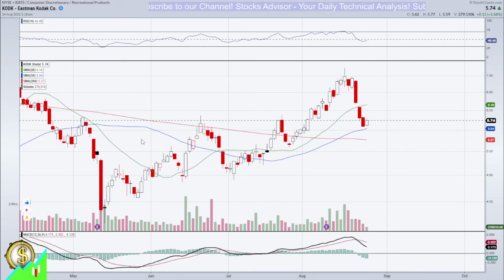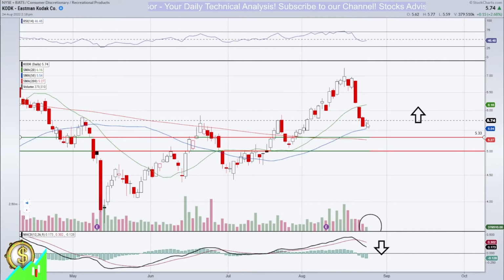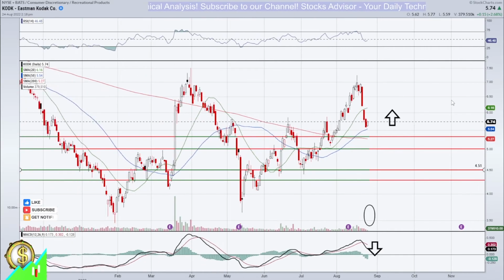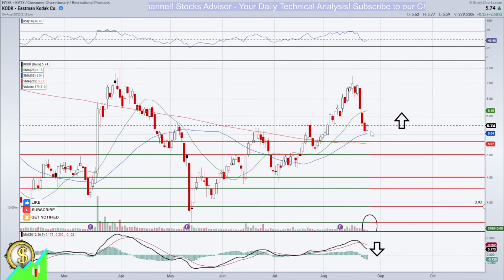Stocks to Buy: KODK Eastman Kodak Co. 2022 08 24